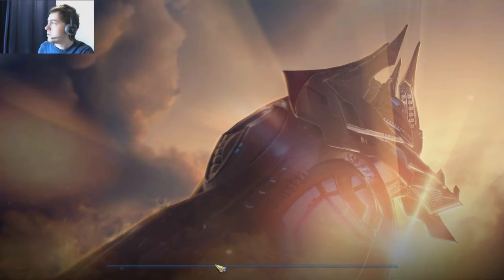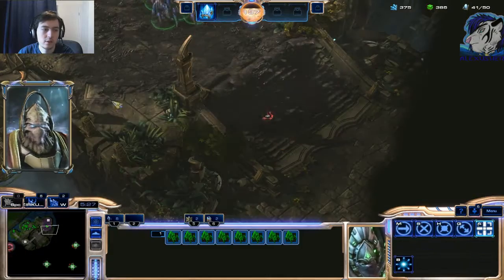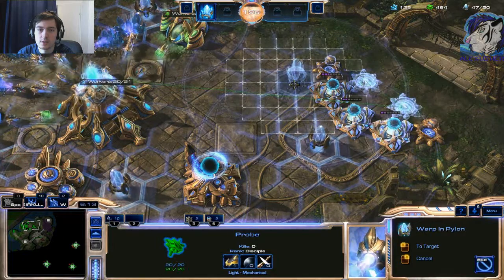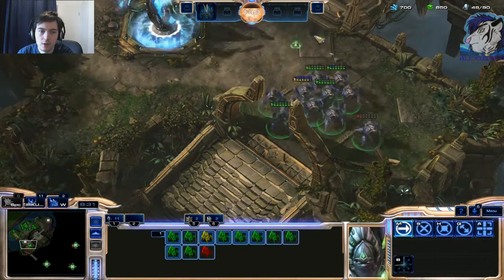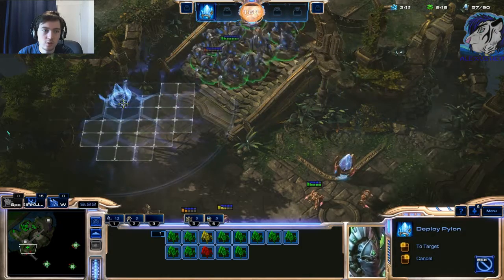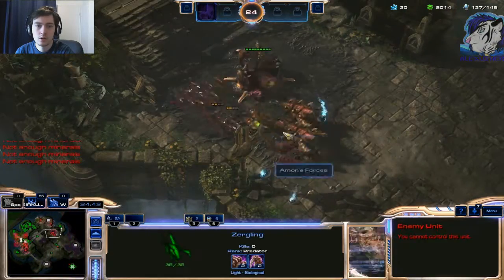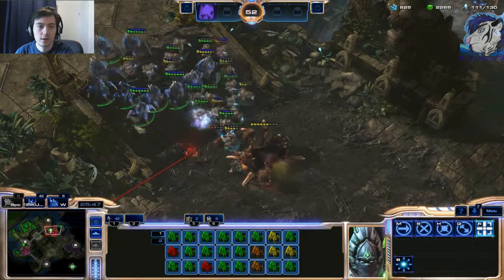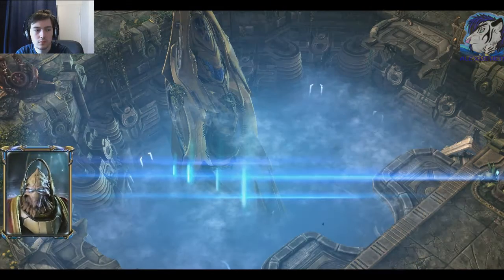StarCraft II - LotV Campaign - Spear Of Adun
Heyjo everybody!

Time to awake an ancient commando ship from the Protoss to reclaim our Hope after all seems lost!

This is the LotV Campaign Playthrough on difficulty Brutal! I hope its somehow entertaining or informative for you.

If there is any helpful critic you can give me, feel free to post it, whenever you feel like :)

gl hf!! :D